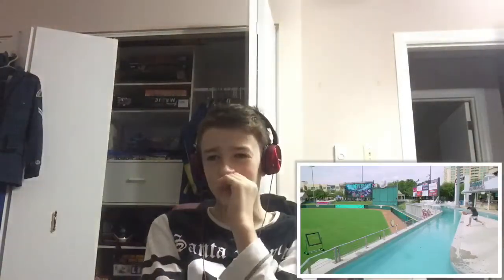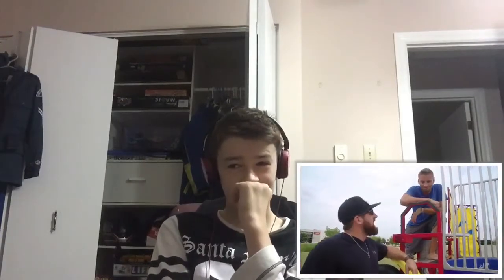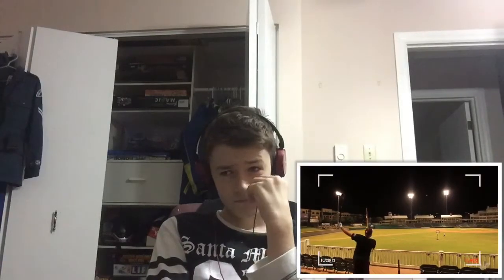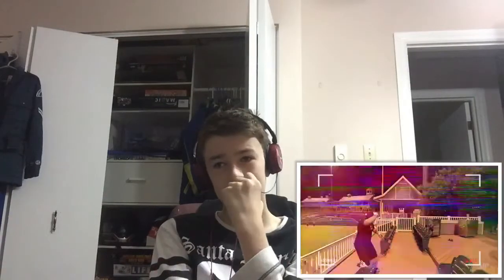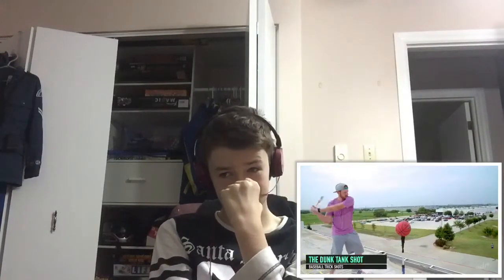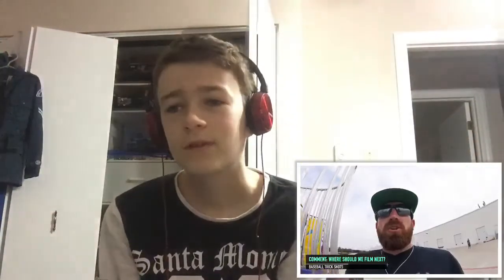Baseball trick shots ( Dude Perfect) reaction